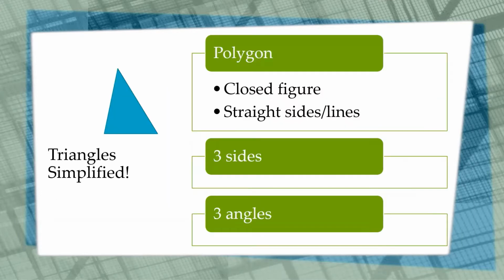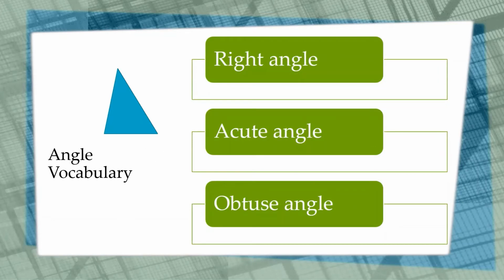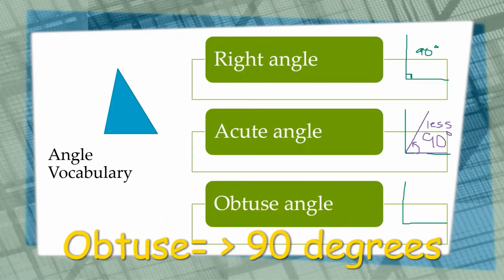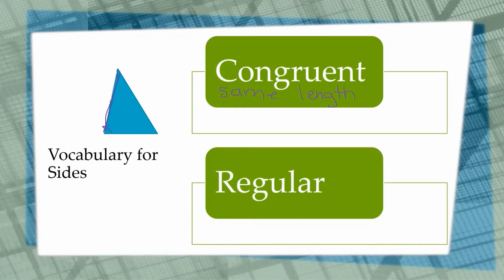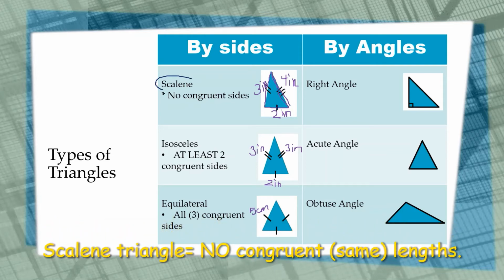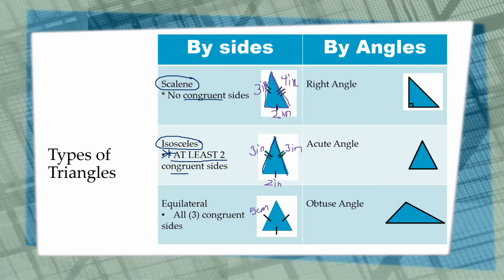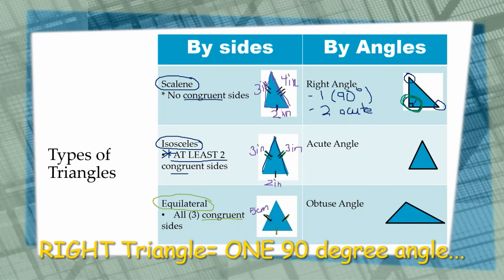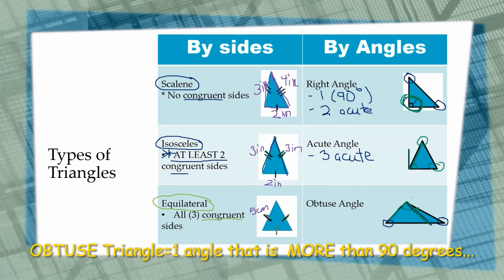Triangle Basic--Part 1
Covers basic vocabulary used when classifying triangles:
1. Angles ("right, acute, obtuse")
2. Sides ("congruent, regular") & ("scalene, isosceles, equilateral")